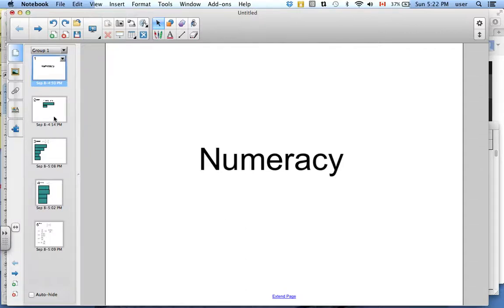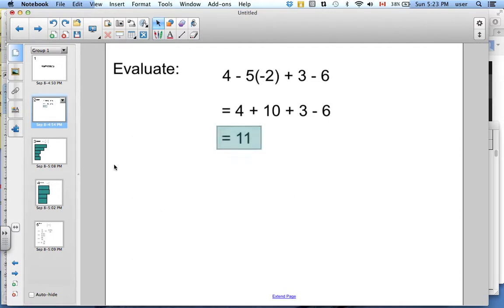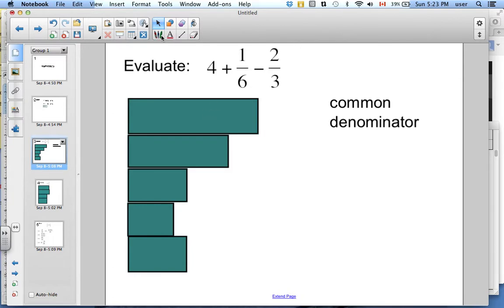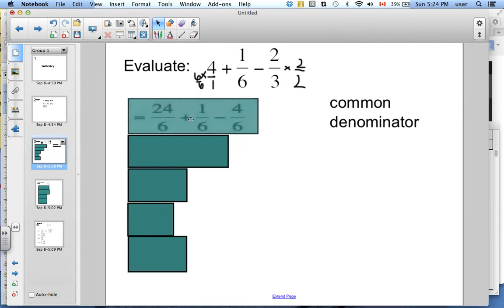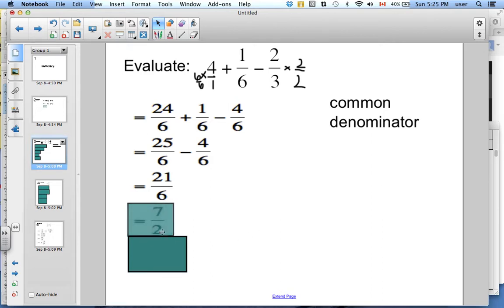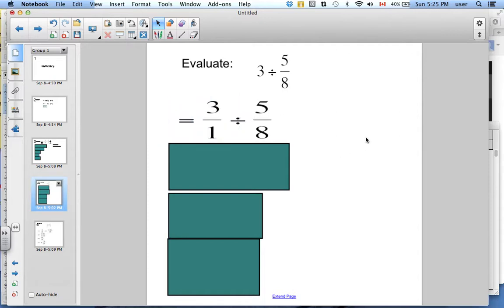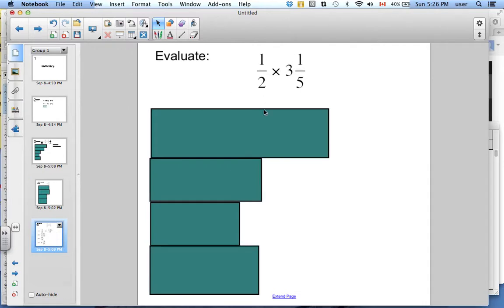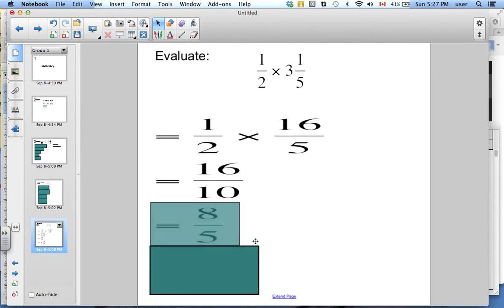0.4 Numeracy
Integers and Fractions